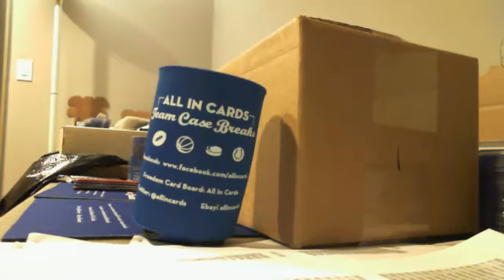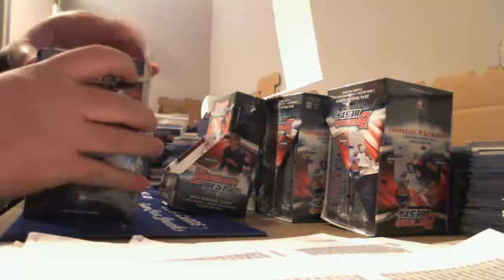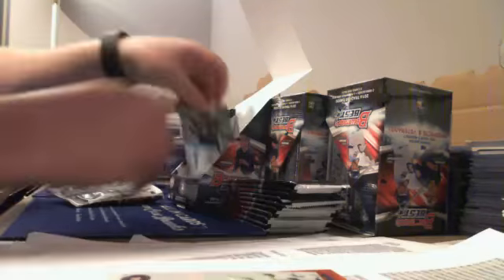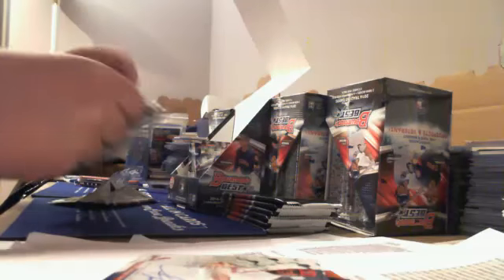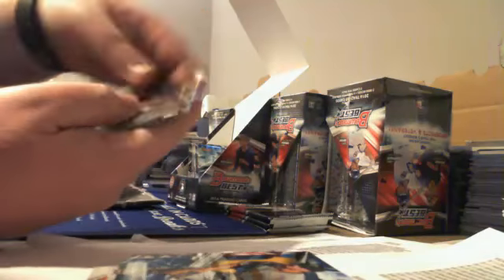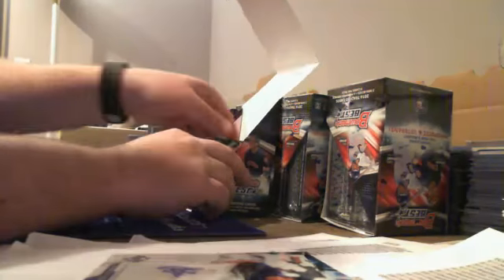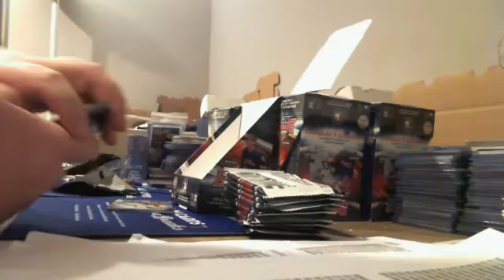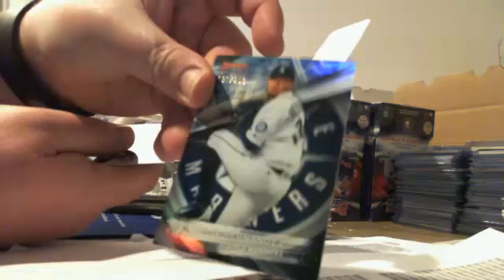AIC TCG 1 - '16 Bowman's Best BB Boxes 1-2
AIC TCG 1 - '16 Bowman's Best BB Boxes 1-2 - Captured Live on Ustream